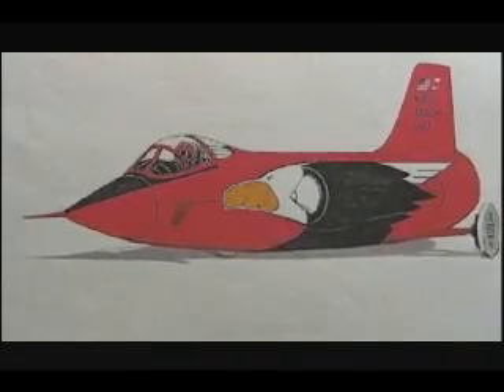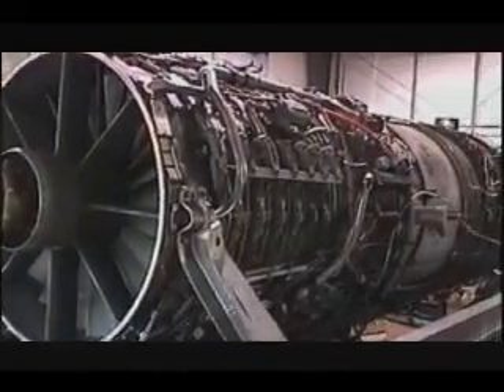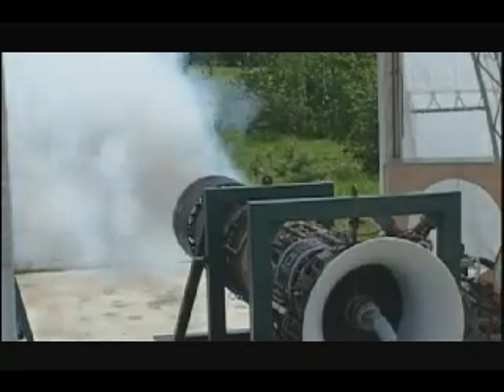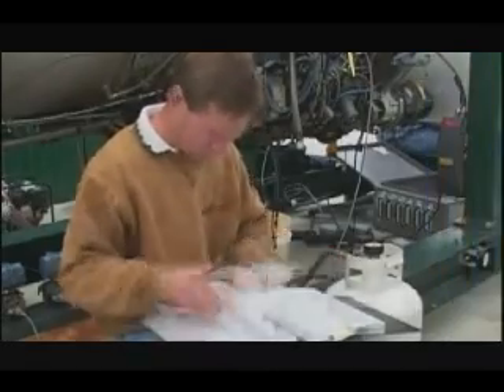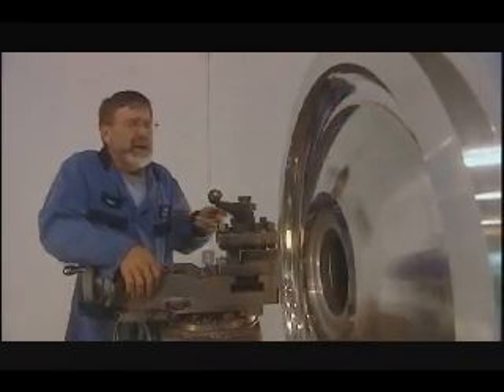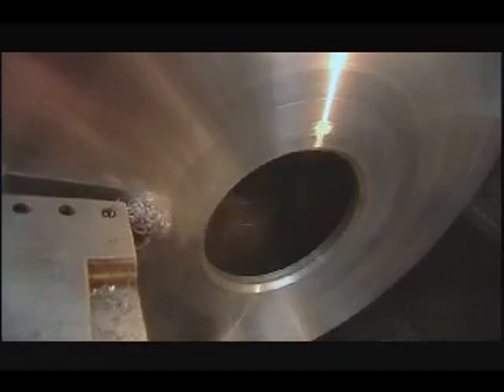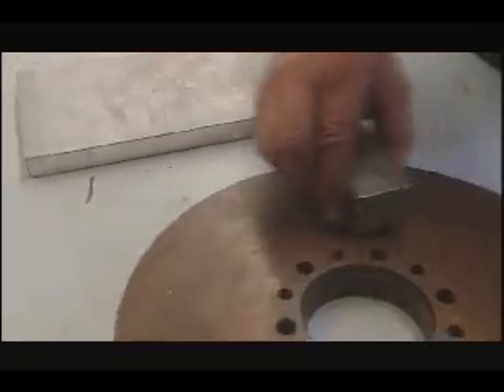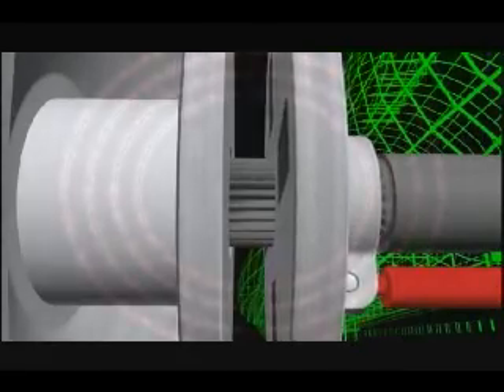north american eagle- supersonic land speed challenger part2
PART TWO

The shattering of Land Speed Record (LSR) by the North American Eagle will be the most watched sporting event of 2007. This international event, scheduled for October 15th, 2007, will raise excitement and inspire people all over the world. The spectacle of seeing a dedicated team of Canadian and American aerospace engineers and race car enthusiasts, who are volunteering without pay, reach uncharted heights and transcend new goals will give a lift and re-ignite the spirit of anyone following the event. And the goal? Traveling over 800 MPH on land and breaking the current Land Speed Record of 763 MPH that has been set for ten years.